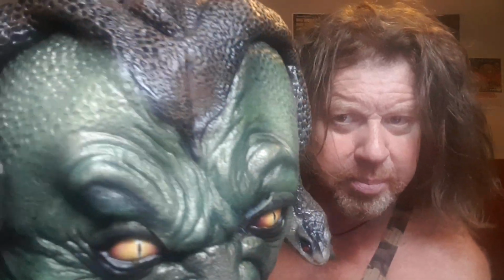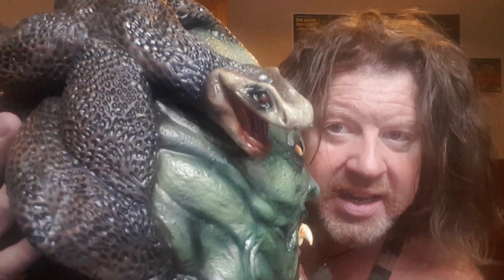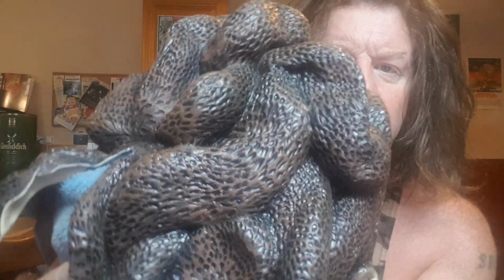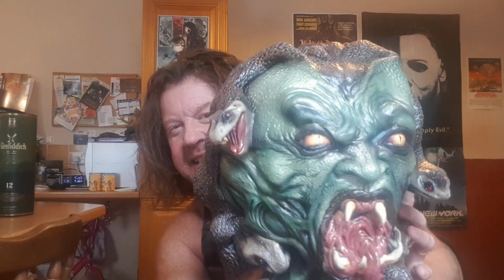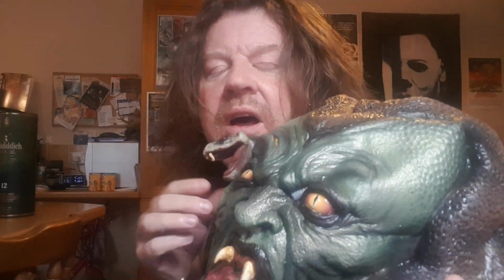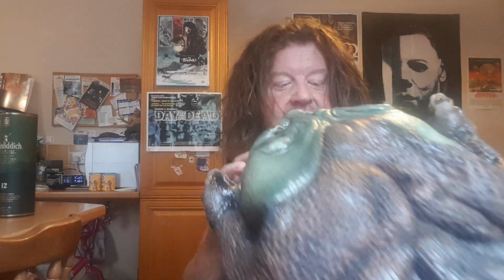MEDUSA GORGON MASK - WITH KILT-MAN!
Get Stoned with Kilty!

Check out this literally petrifying Medusa mask from Ghoulish Productions! Writhing with snakes, this bestial beauty slithers straight out of Greek Mythology and into the grubby hands of Kilt-Man! An outstandingly detailed piece of macabre art is given the Kilted Treatment.